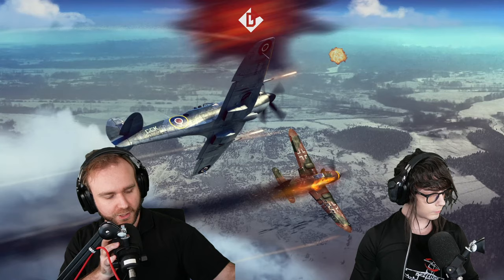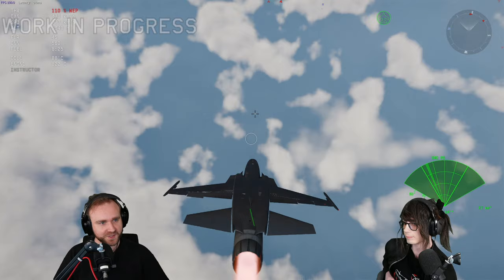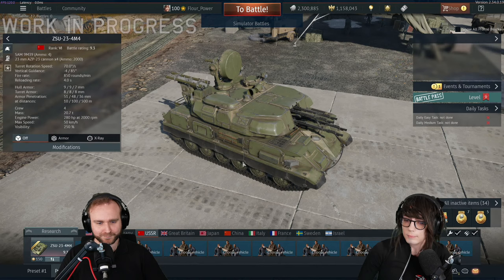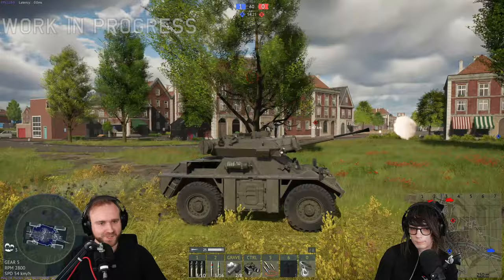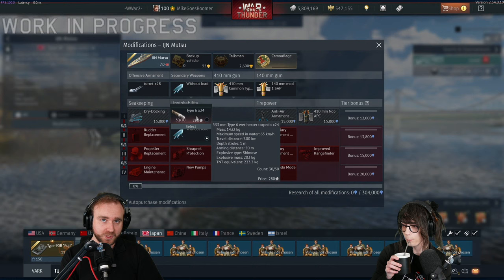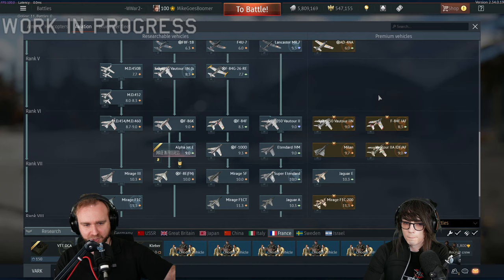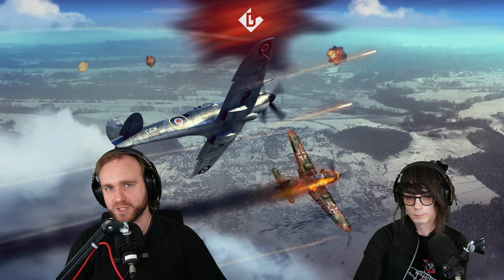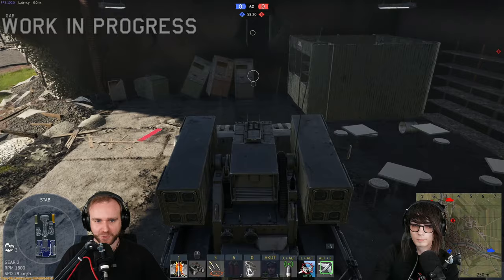"ALPHA STRIKE" UPDATE PREVIEW | War Thunder Official Channel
Get an early look at the new Alpha Jets, Holland Map, Hungarian Air Force , and much more!

Timestamps TBD